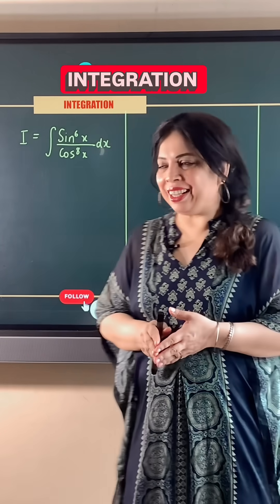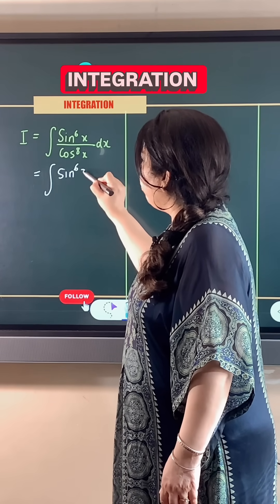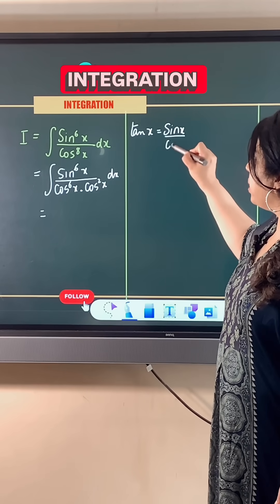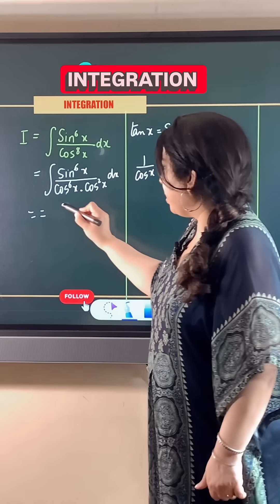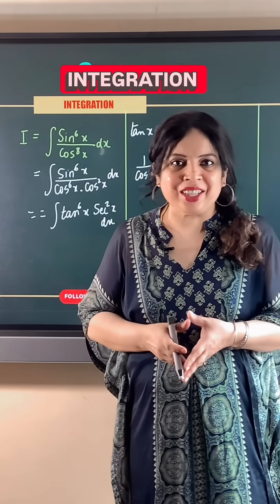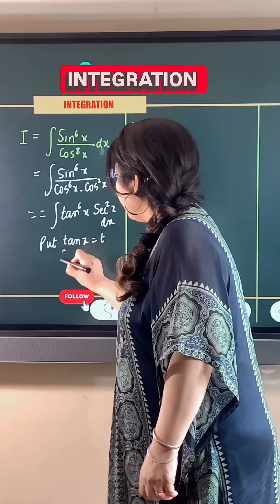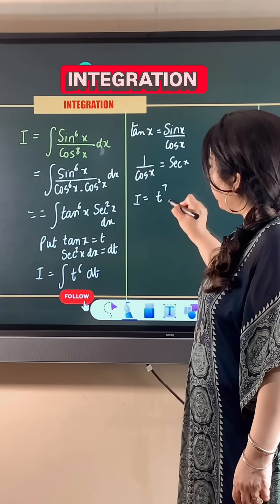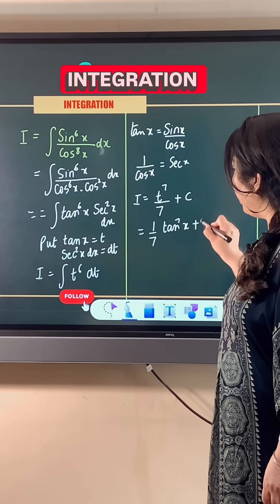Integration | CBSE Class 12 Maths | Previous Year Questions (PYQ) Solutions for Board Exam 2026